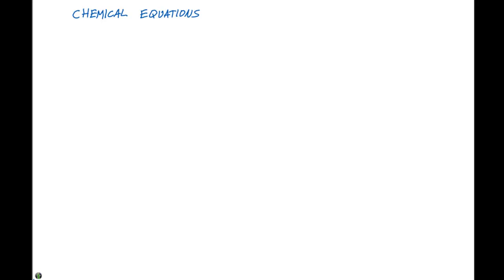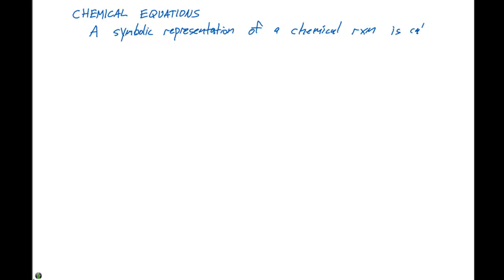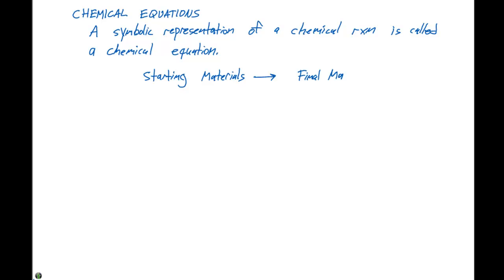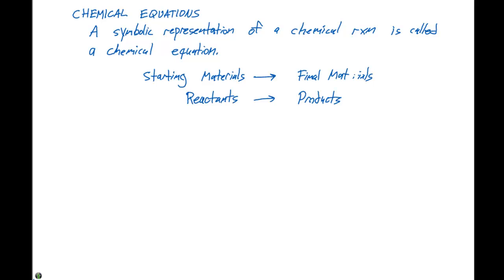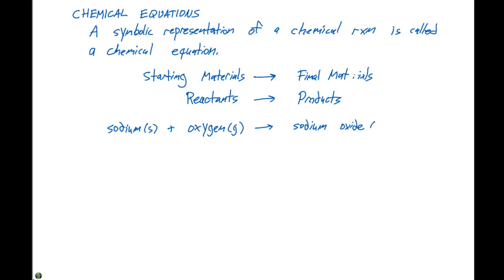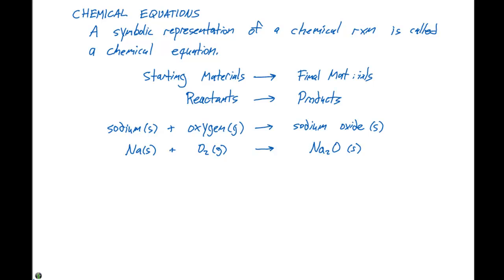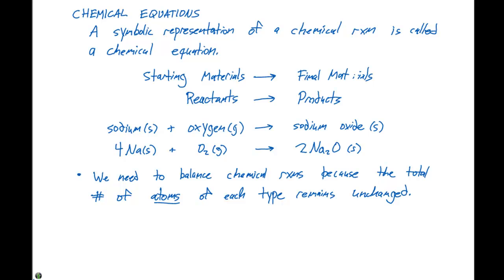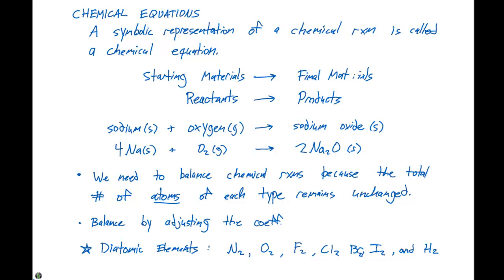Section 3.1 Chemical Reactions 7:03